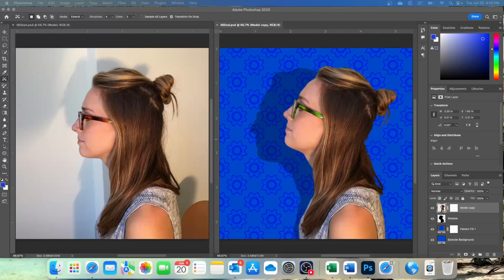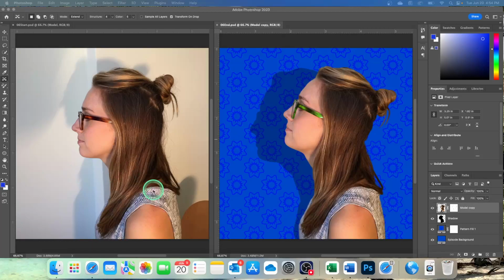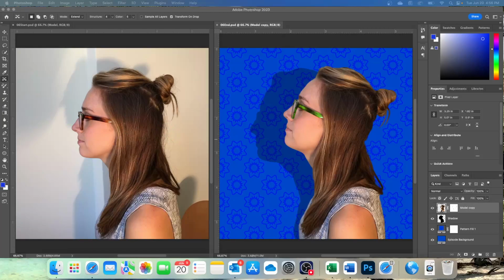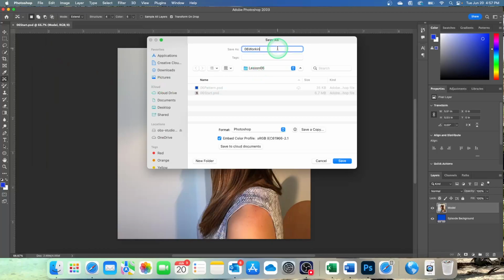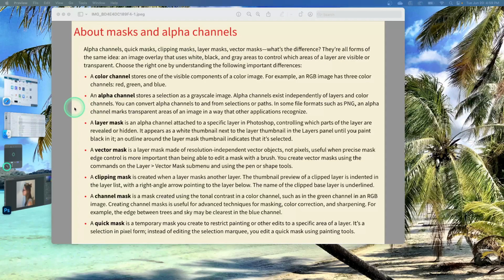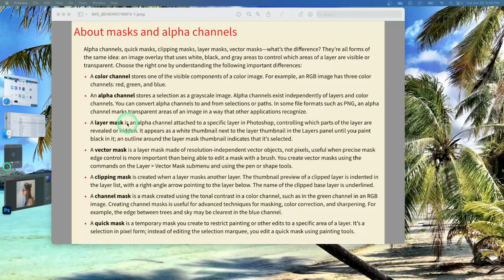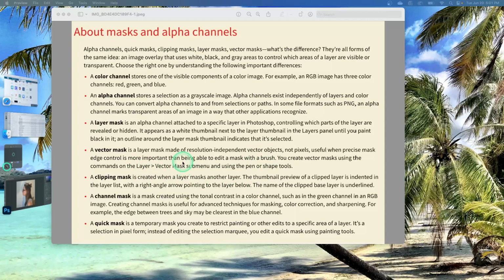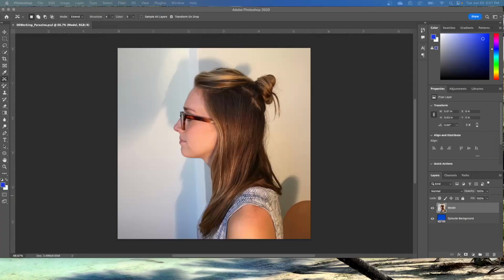Photoshop 2023 Lesson 6 1